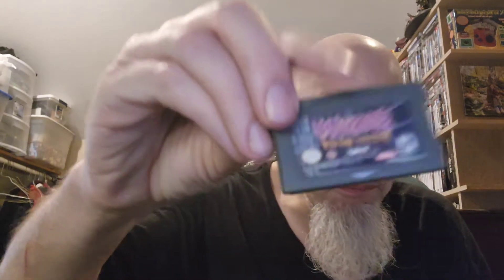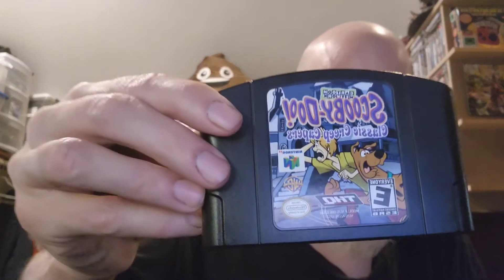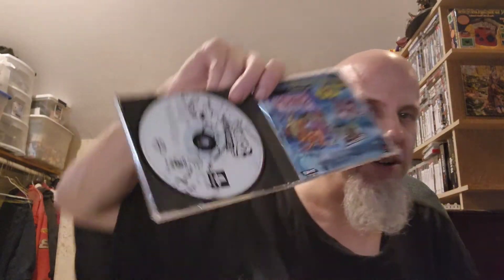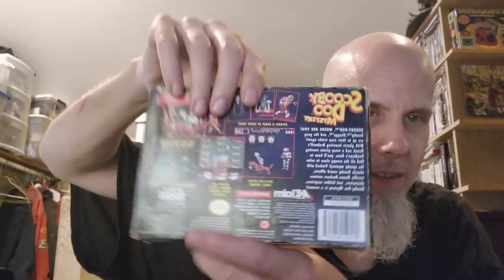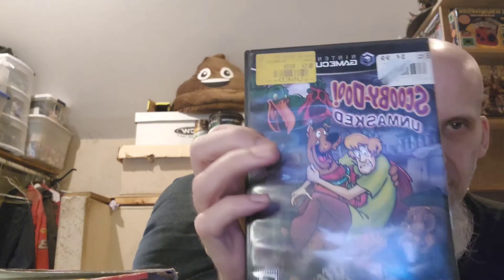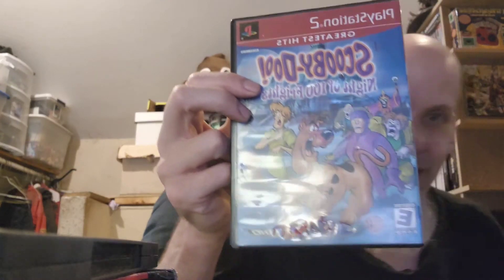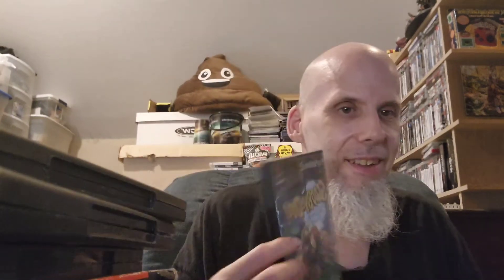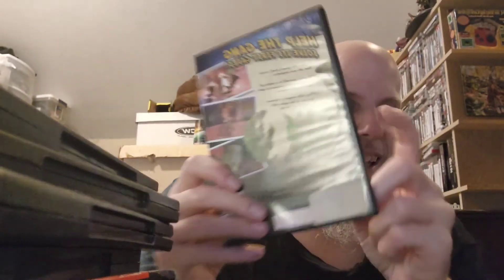My Scooby Doo Video Games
yesterday I did a video on my dvd and bluray scooby doo today I show you my video games fun times